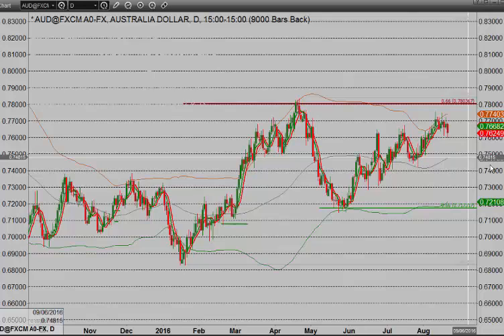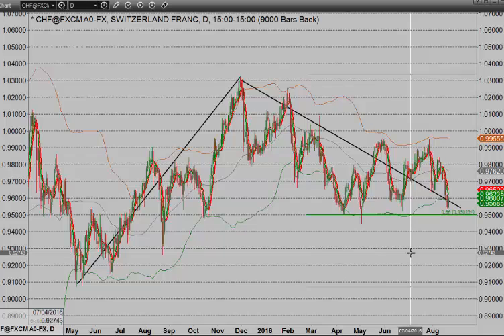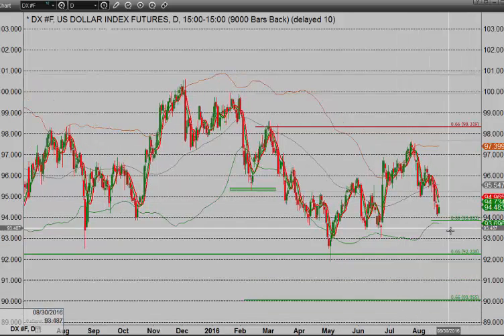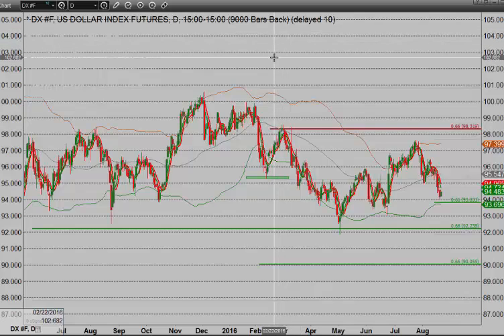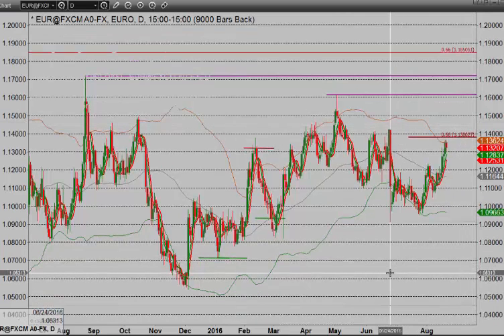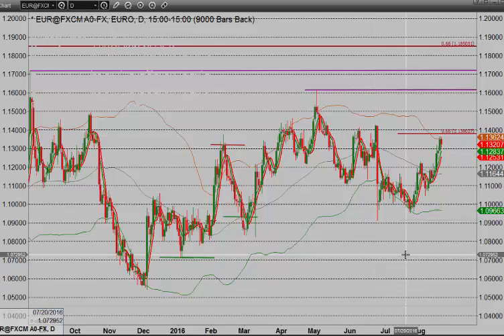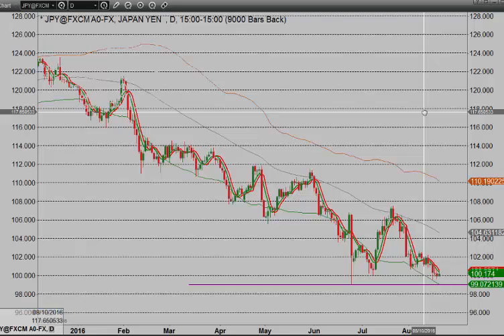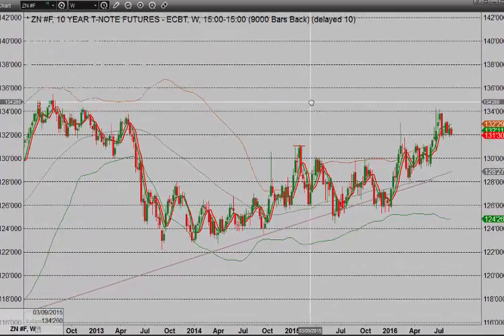Weekly Forex Forecast For 8-22-16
McGraw-Hill Author & Trading-U.com Instructor Jay Norris continues his multi-year, real-time currency market forecasts.